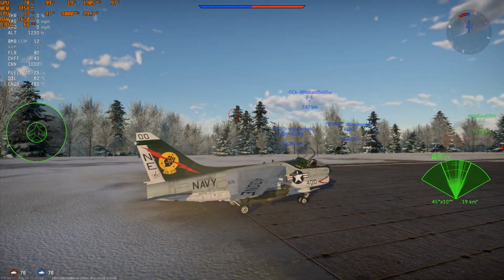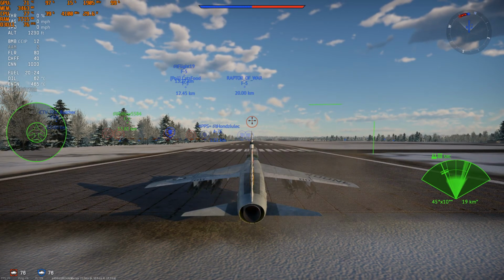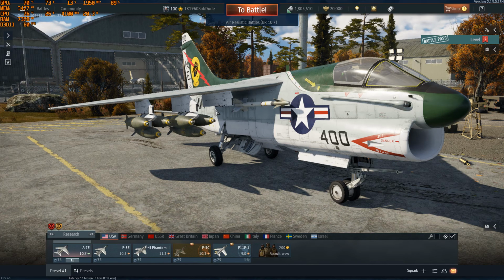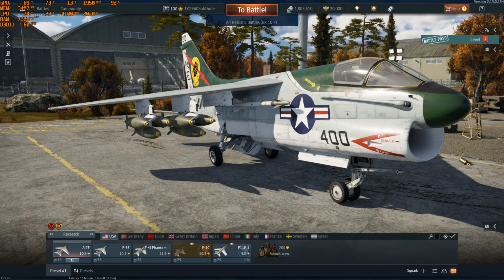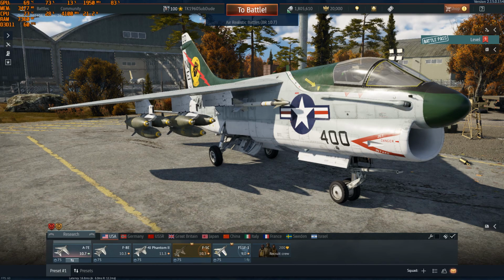One step forward...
Two steps back...